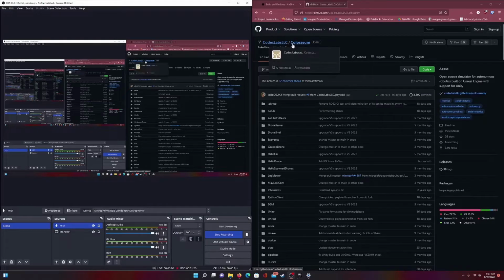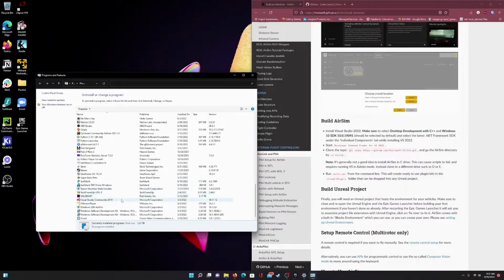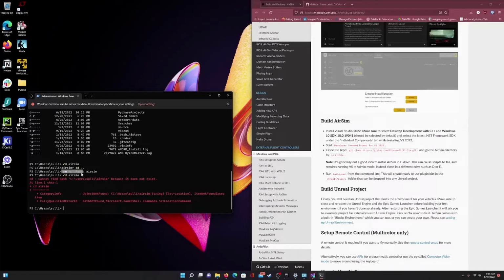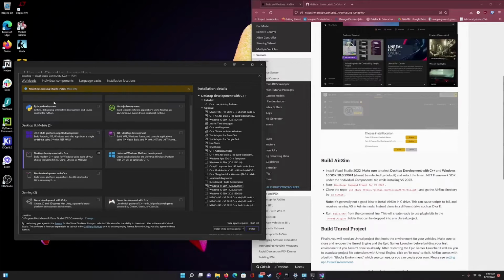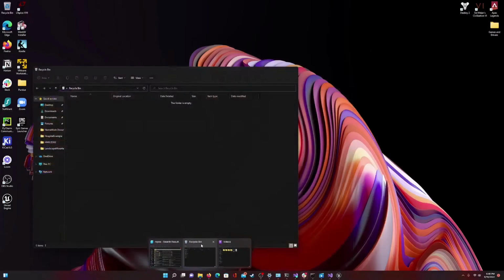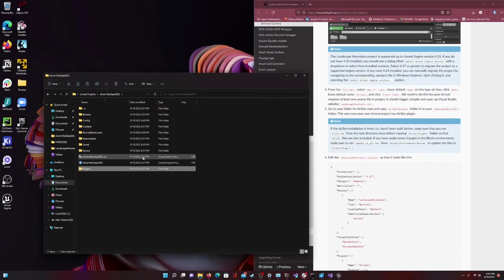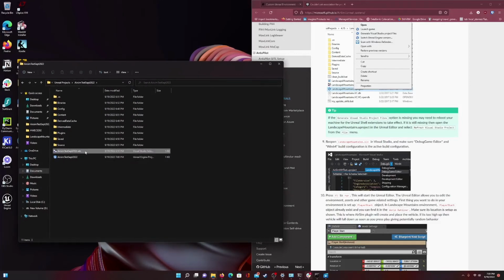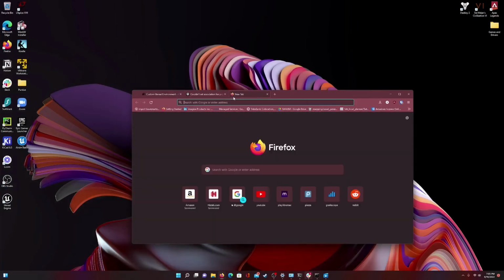How to install (or update) and run Airsim in UE4/UE5 ****UPDATED VERSION***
Documentation to follow if you get confused or I skip a step on accident:

9/25/2023 Update: This works for UE5.2.1 as well! Just keep in mind you need to install most recent version of Colosseum and packages when building with Visual Studio. If you are reinstalling or updating, make sure you rebuild Colosseum and uninstall older versions of packages (such as winodws SDK... etc.) using Visual Studio installer to ensure you don't run into build errors.

Colosseum development discord (best place for questions and answers)